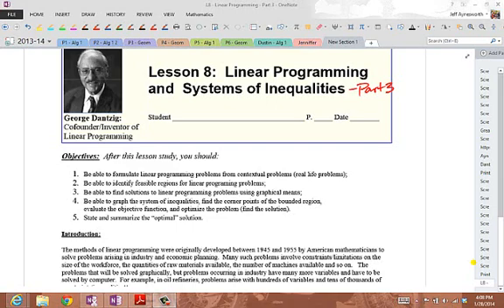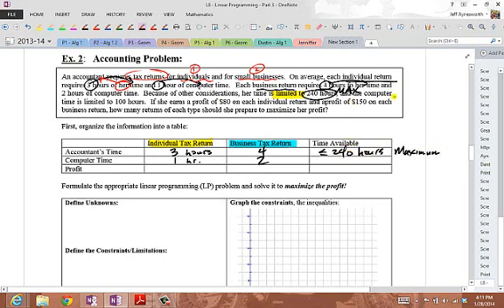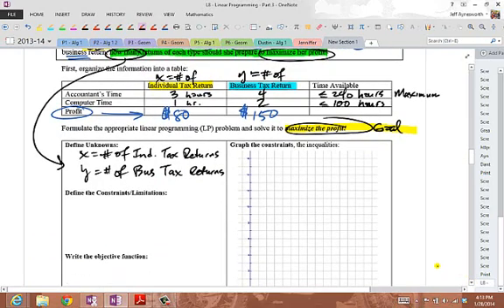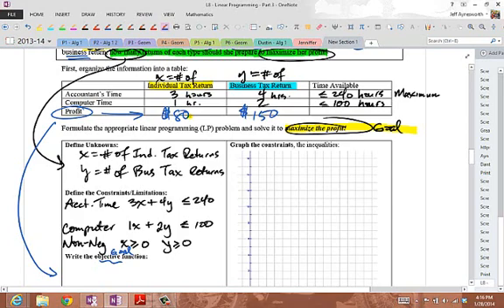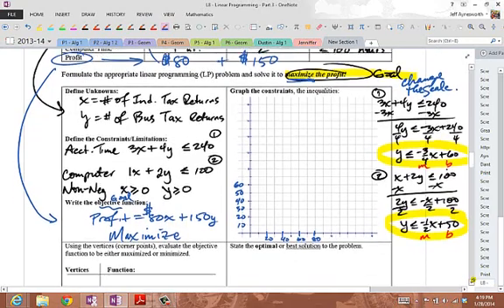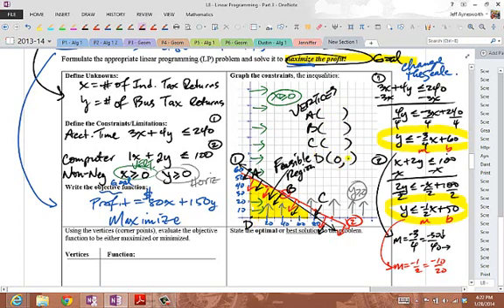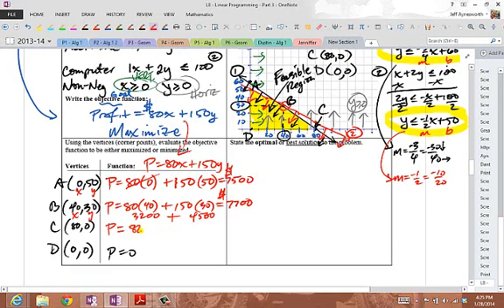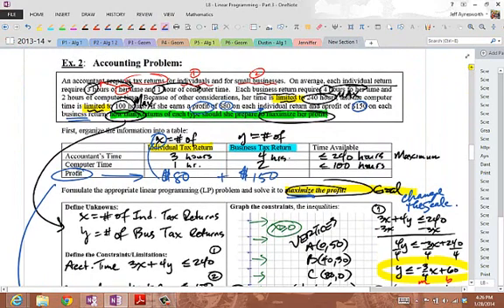L8 Linear Programming Part 3 Ex 2